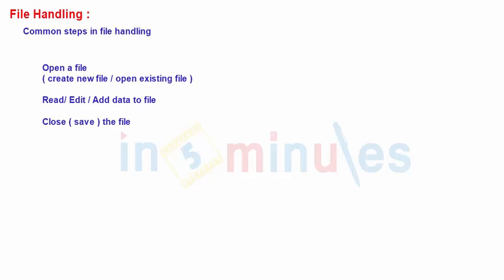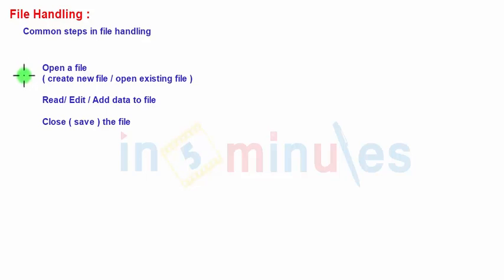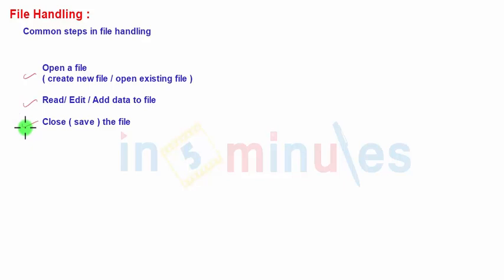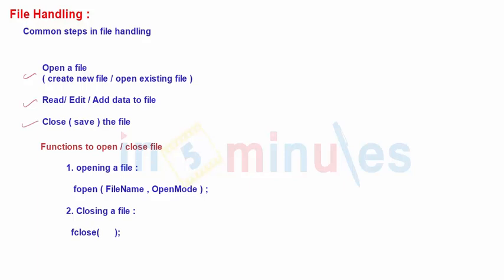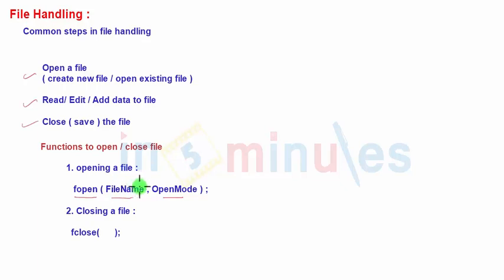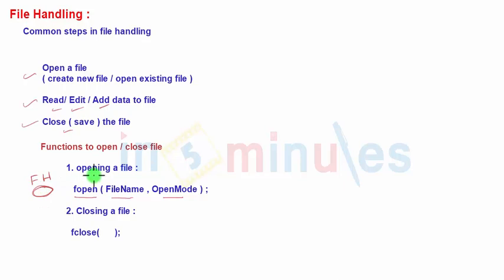Module8_File Handling_Vid_2_Opening and closing File (fopen(), fclose() functions) Part -1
This video describes about the Introduction to opening and Closing of File.